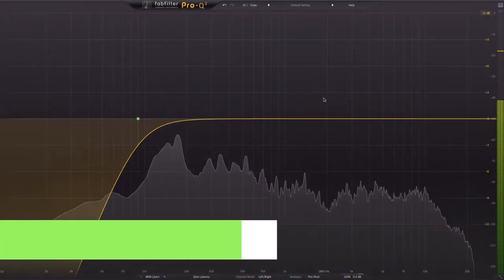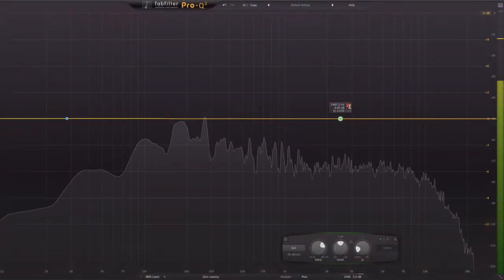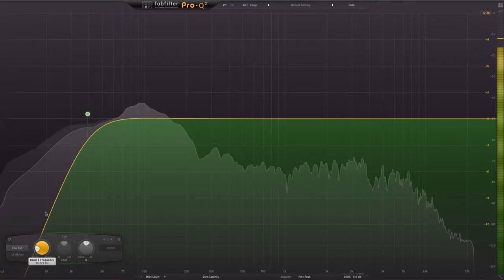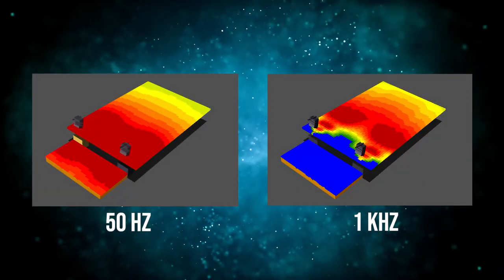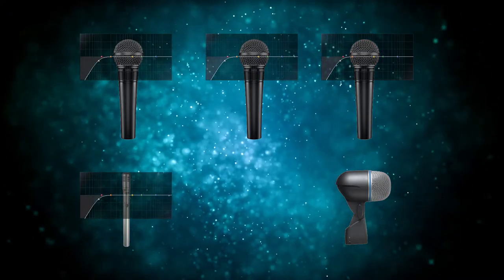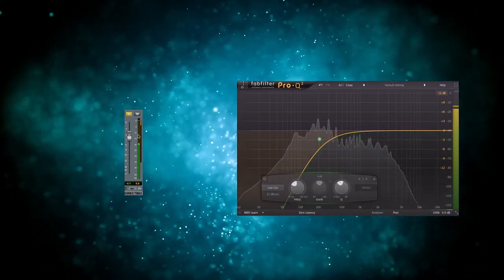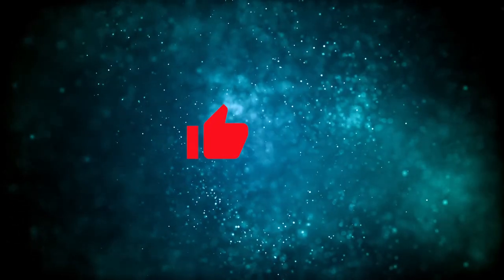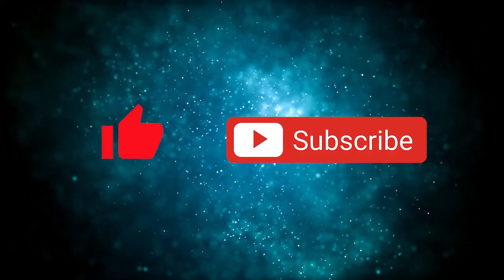Live Mixing Concepts S01E01 - High Pass Filters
For the first part of our Living Mixing Concepts series, I will be taking a quick dive into high pass filters and why you should use them.